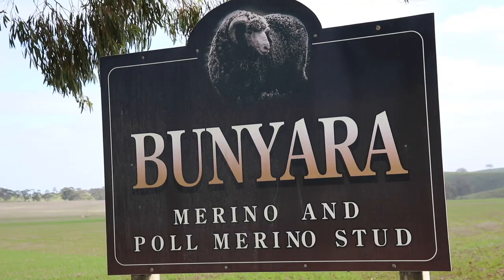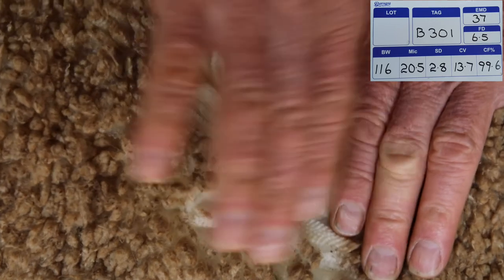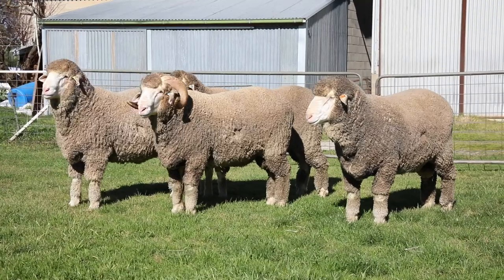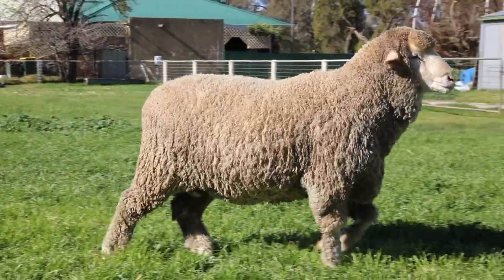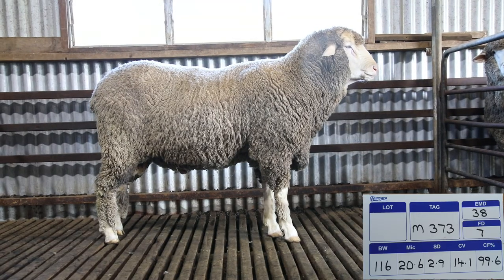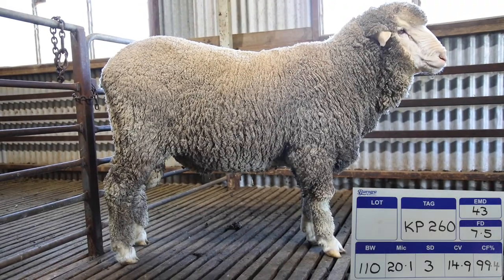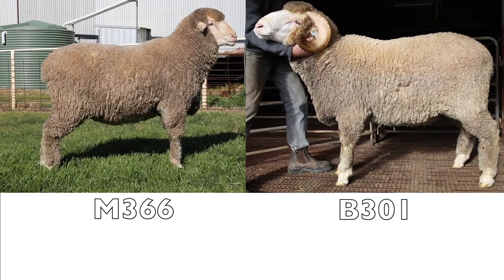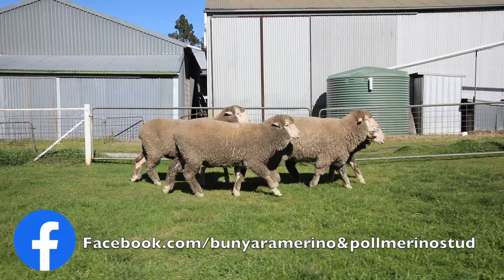Bunyara 2020 Rams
Bunyara Merino & Poll Merino Stud.
The Stud is located in Moculta, which is North east of the Barossa Vally   between Angaston and Turo.
These are Bunyara's 2020 Rams that will go on sale in September at the Adelaide Ram sale (11th of September) and the on-property sale (17th of September).